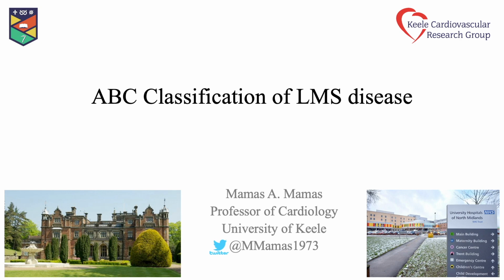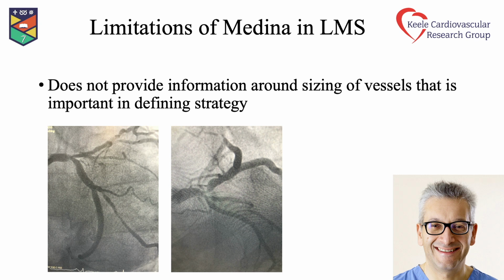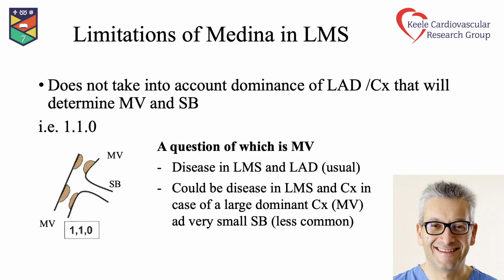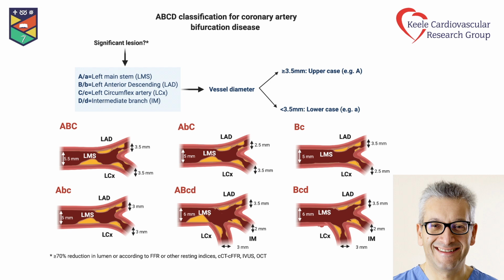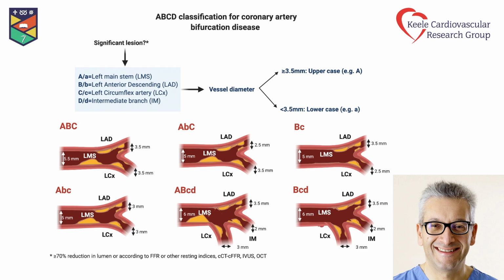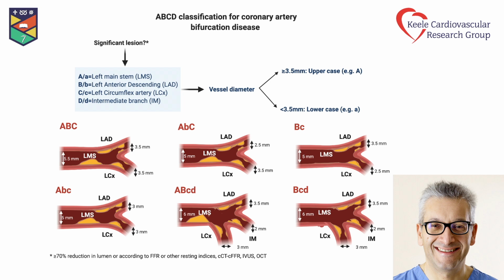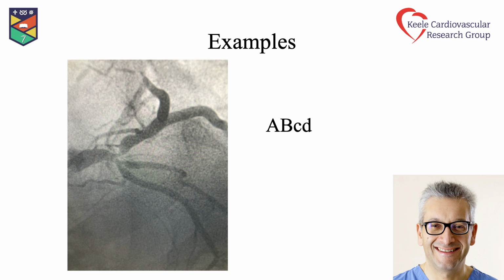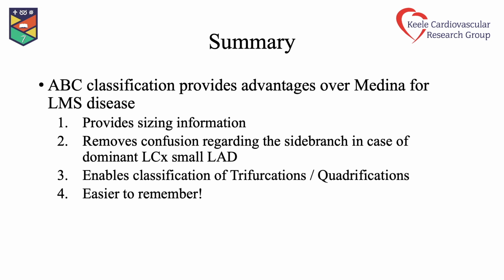ABC Classification of LMS disease - Prof Mamas MAMAS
NEWS SESSION:

ABC Classification of LMS disease - Mamas A. Mamas
Professor of Cardiology
University of Keele

CONCLUSION:

ABC classification provides advantages over Medina for LMS disease

Provides sizing information

Removes confusion regarding the side-branch in case of dominant LCx small LAD

Enables classification of Trifurcations / Quadrifications

Easier to remember!